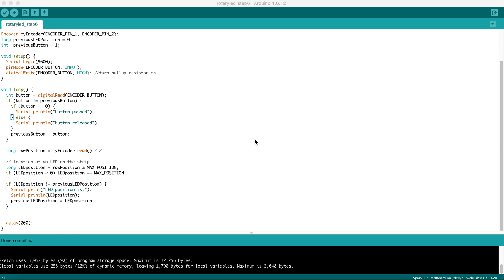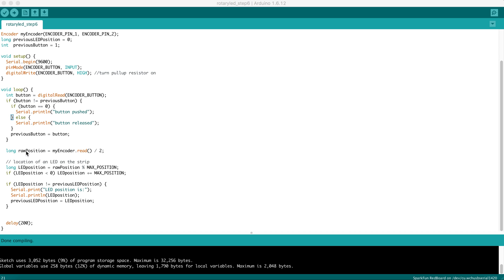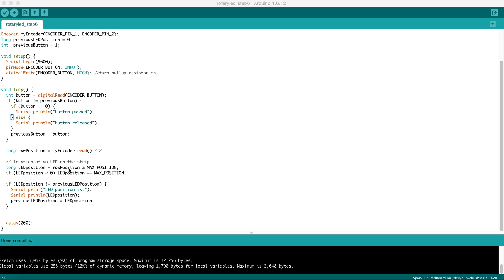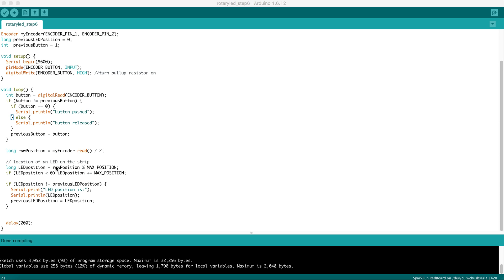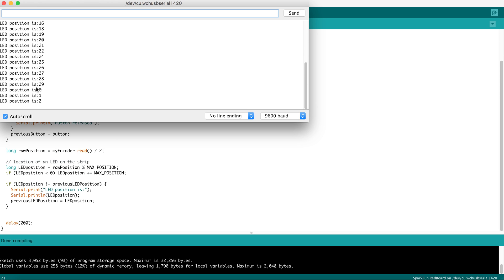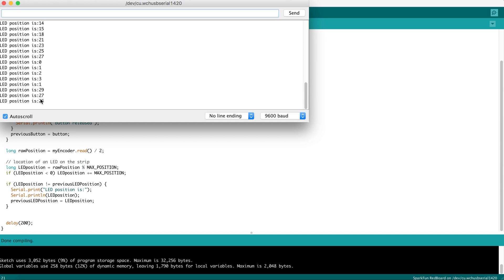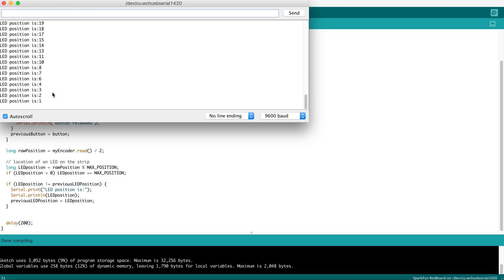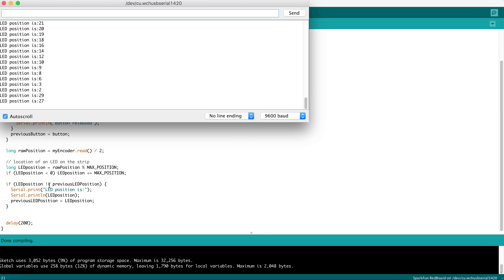program step 6 reading an led position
reading an led position from the encoder